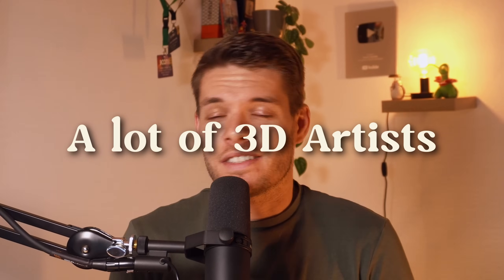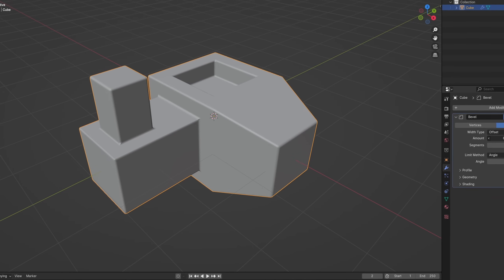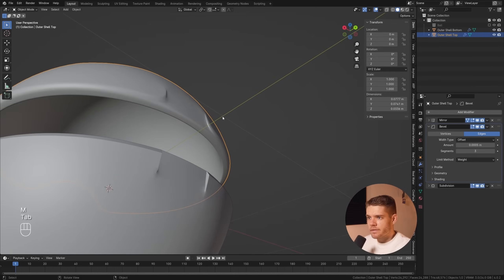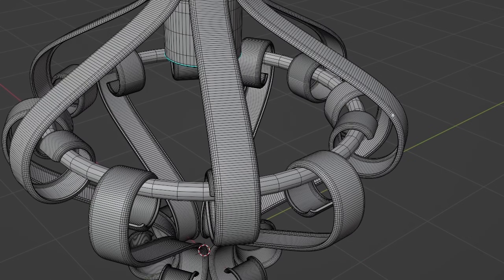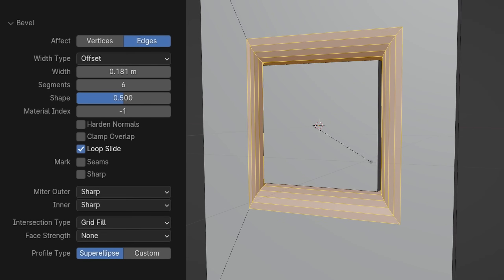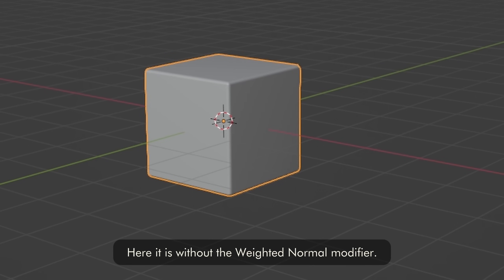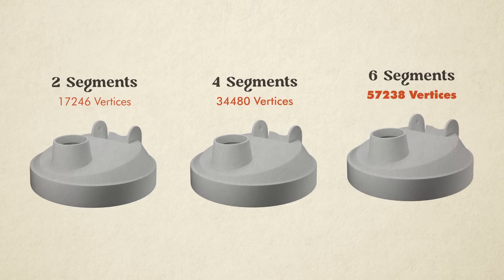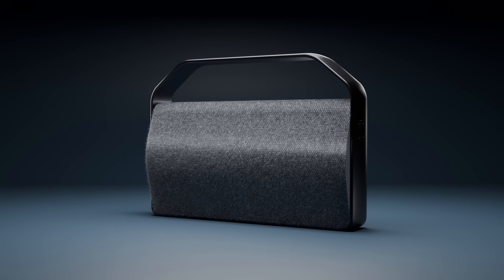The Trick that will Make Your 3D Models 10X Better!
There's a technique to getting good looking 3D models in Blender. It might seem obvious, but knowing how to use bevels, how they work and what your options are is powerful knowledge that will help improve your 3D skills. In this video you'll learn all about the Power of Bevels in Blender.
🫶Support and Follow:
Chapters:
00:00 Intro
00:35 Why we use Bevels in 3D software
01:41 The Bevel Modifier in Blender
05:36 Bevel Setting to do it Right
09:27 A Practical Example to using Bevels